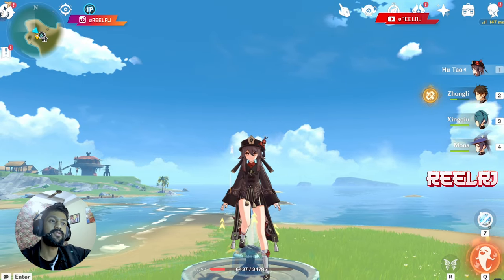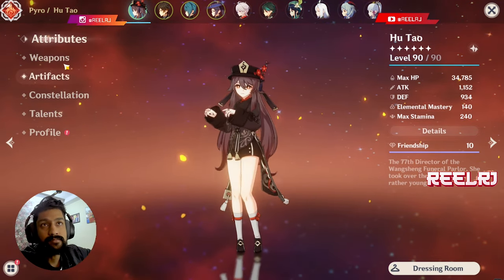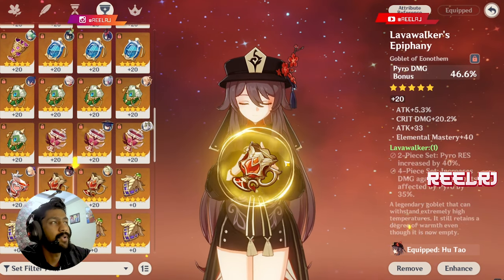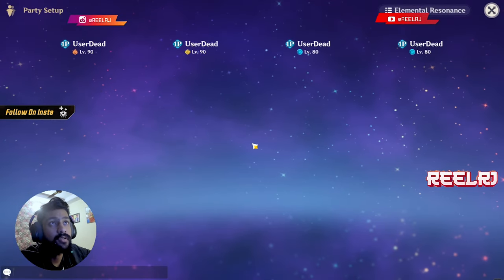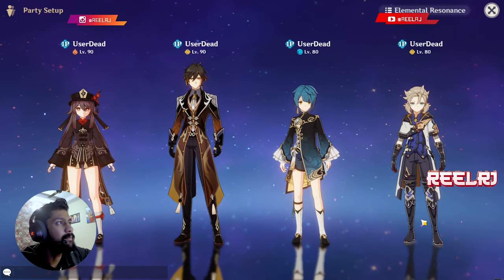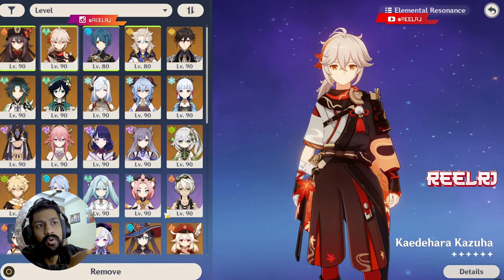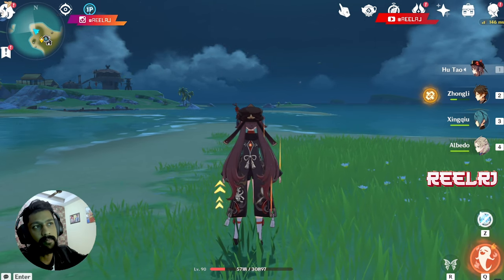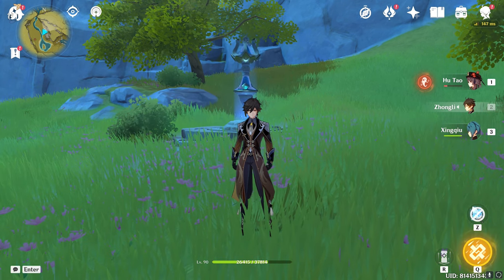Best Hu Tao Build Guide DPS Comparing With All Weapons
Playstation id - ReelRJ
Uplay - REEL_RJ , ReelRj_Meliodas
Origin - Reel_Meliodas
COD - ReelRj